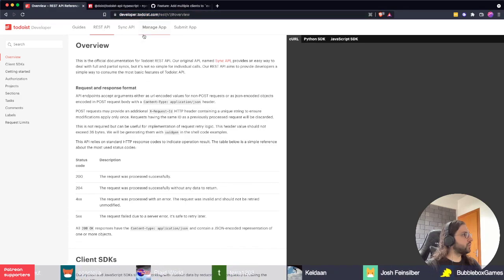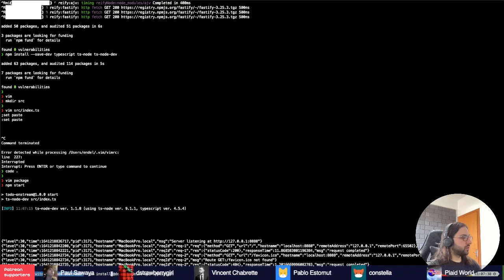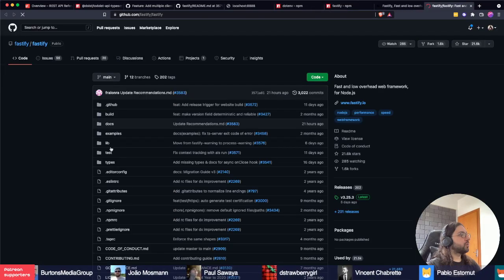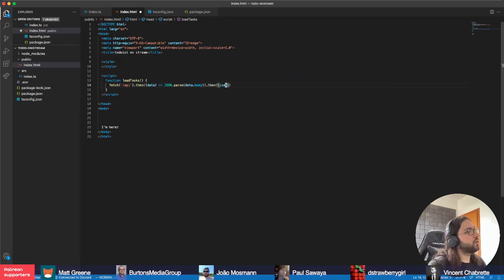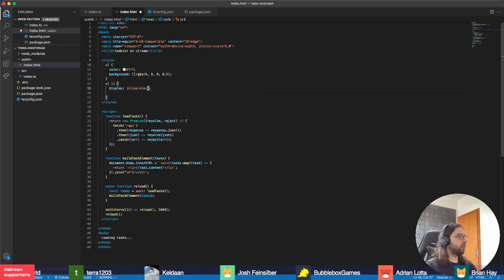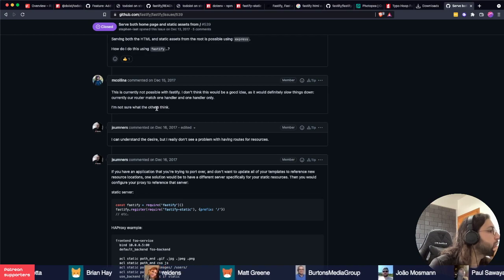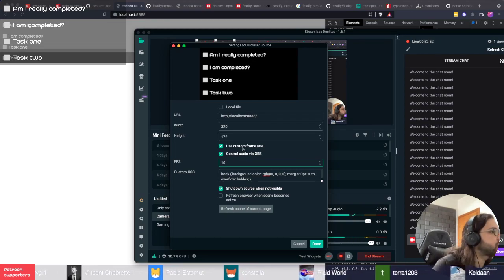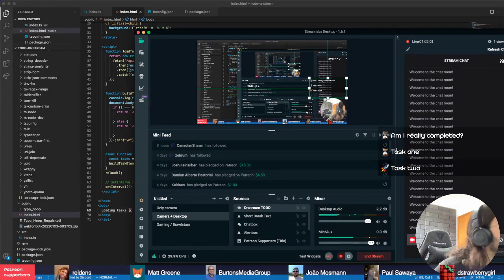Building an on-stream to-do/checklist viewer for OBS